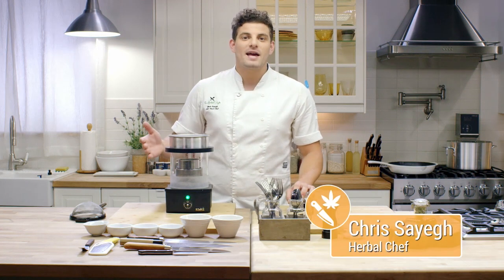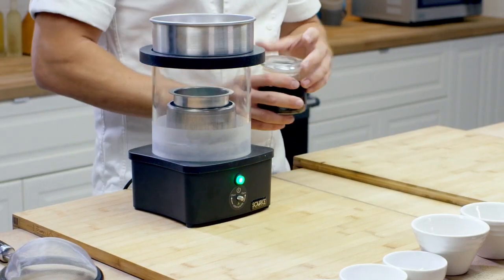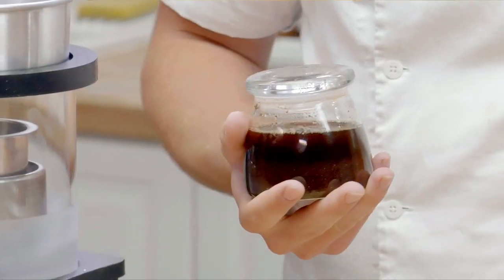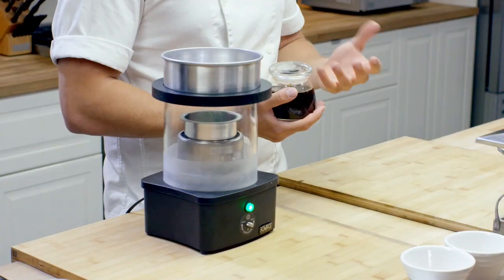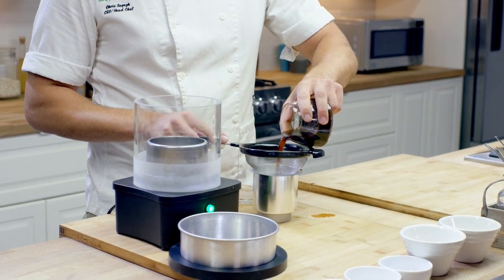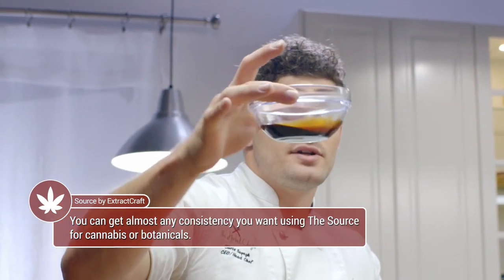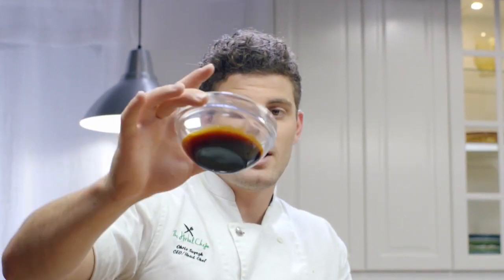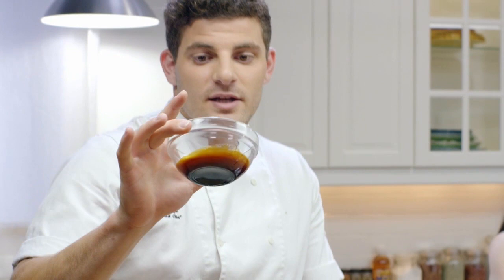Chris Sayegh presents the Source Turbo by ExtractCraft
Chris Sayegh explaining the Source in his kitchen